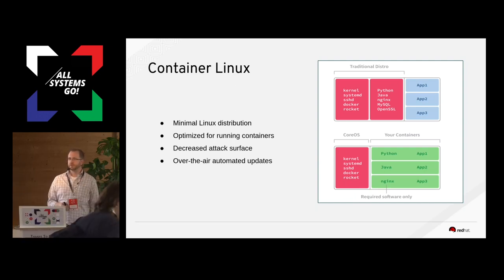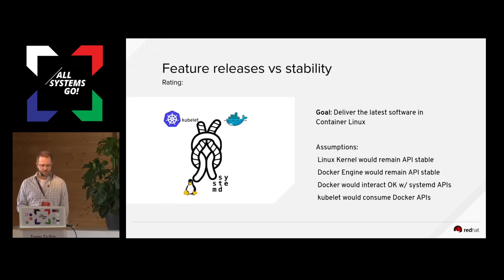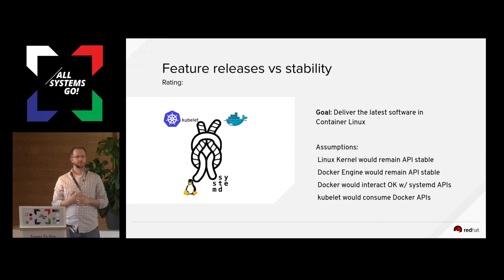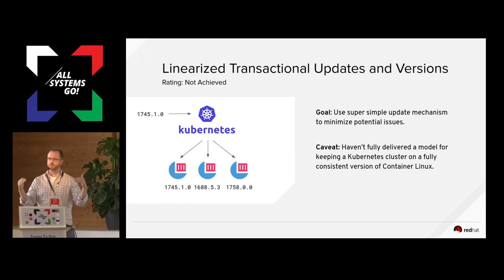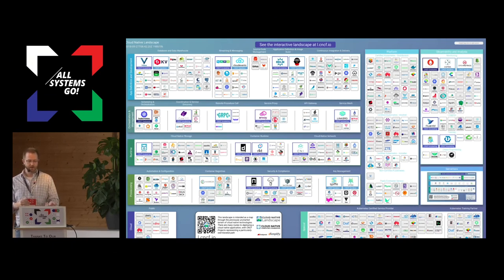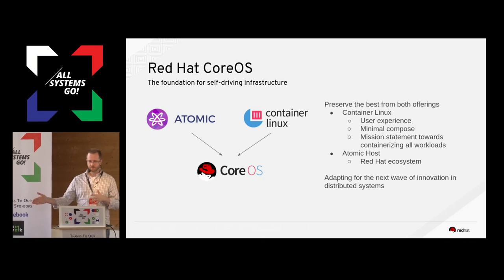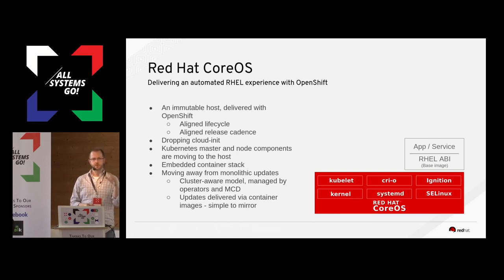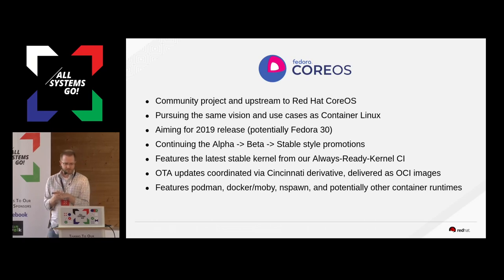Fedora CoreOS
What exactly is Red Hat up with CoreOS .and what were they thinking when they announced a Fedora CoreOS? In this talk, we'll briefly look at some of the excellent work pioneered by the Container Linux team around the self-driving, container focused operating system. We'll also overlay how the container ecosystem has changed over the past 5 years and what we're doing at the OS-level to refocus and ultimately give users a better experience.

Ben Breard